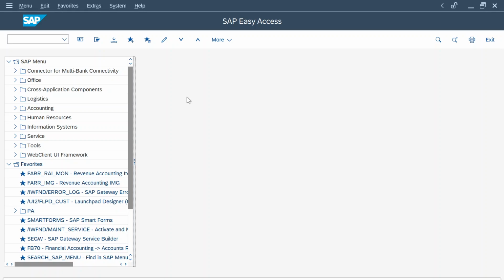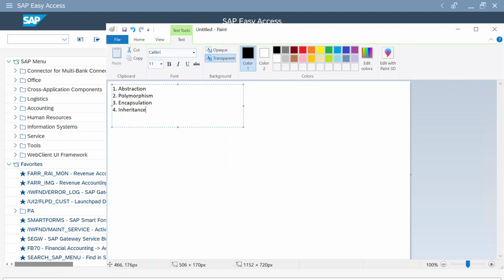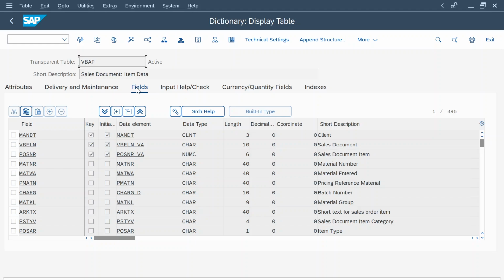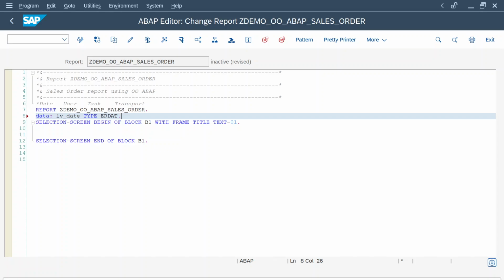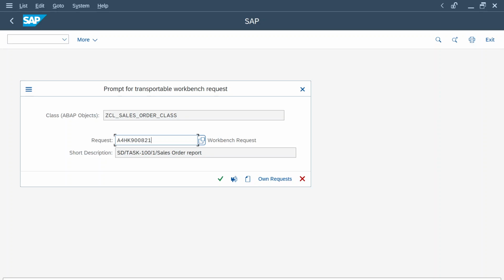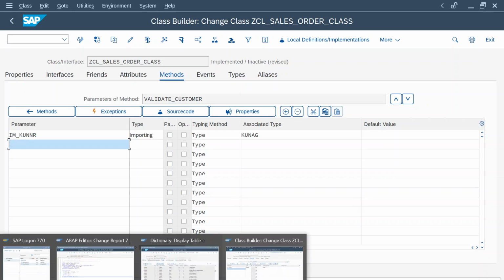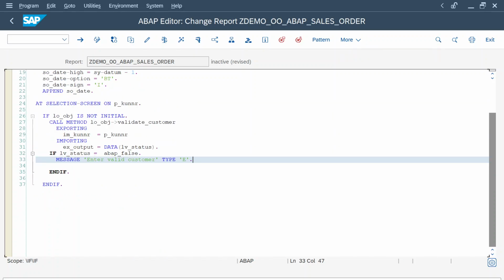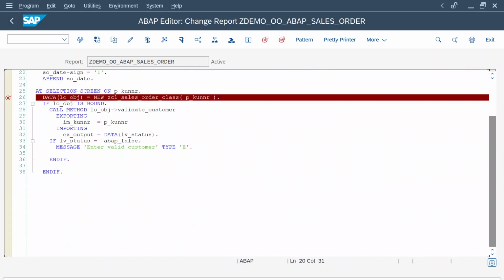B20.CL45 SAP OO ABAP Introduction Example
SAP OO ABAP Introduction Example
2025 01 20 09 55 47